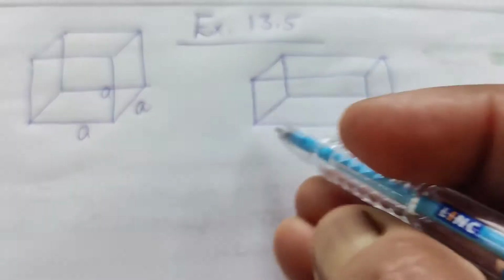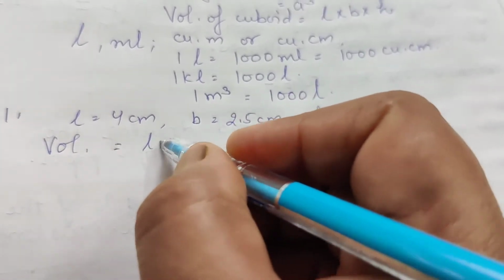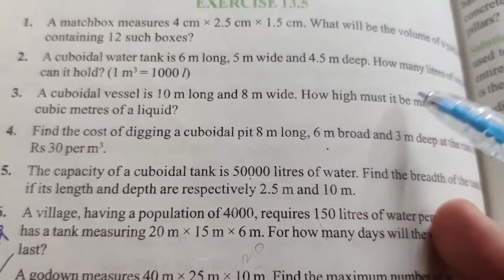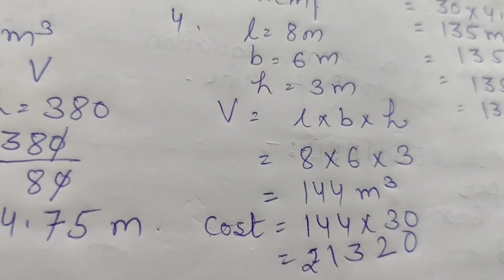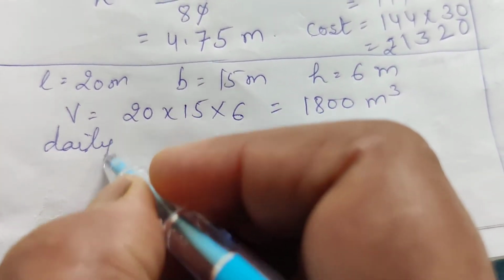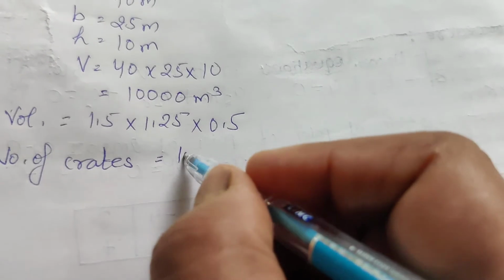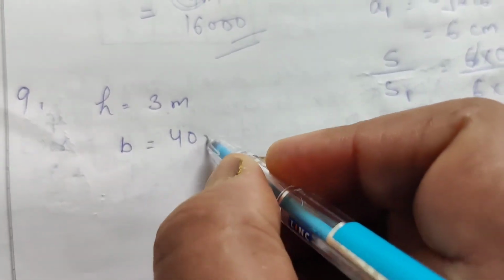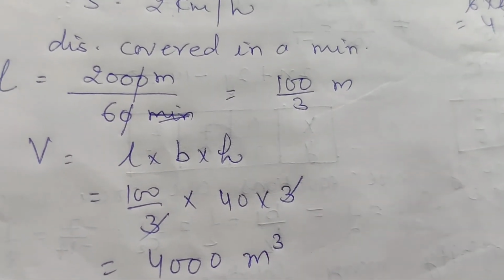Surface areas and Volumes | class IX maths | exercise 13.5 of NCERT math book | solution of exercise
Surface areas and Volumes, class IX maths,  exercise 13.5 of NCERT math book, solution of exercise 13.5, Volumes of cube and cuboid, how to solve exercise 13.5 of NCERT math book, maths by Sushma Upadhyaya, exercise 13.5 kaise solve karte hai,